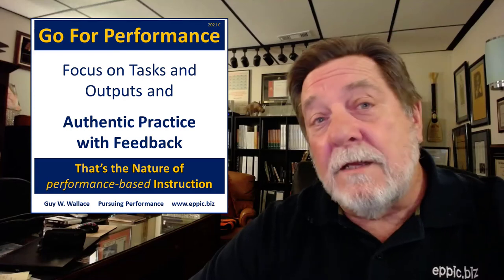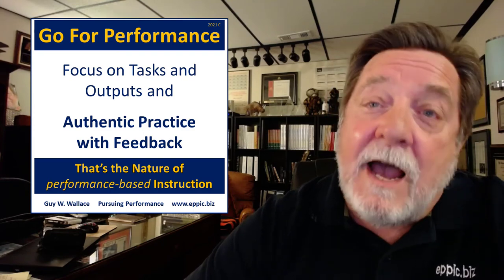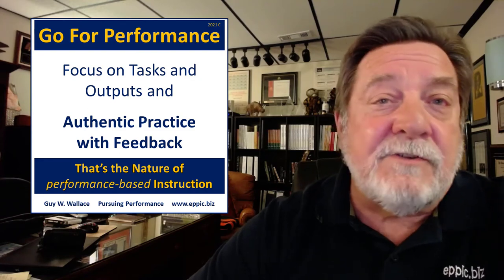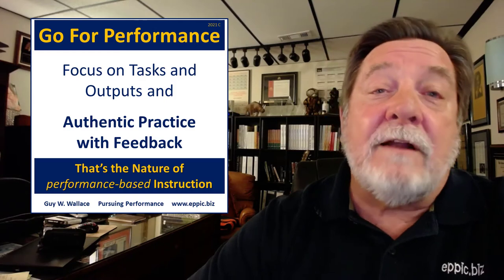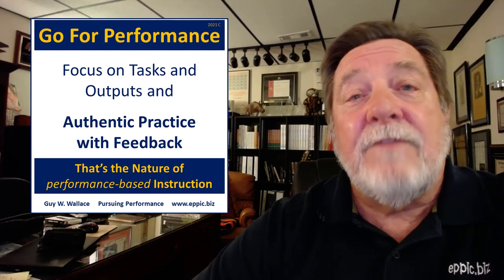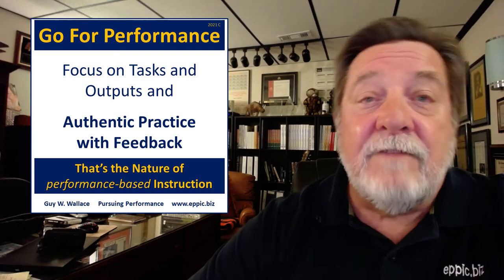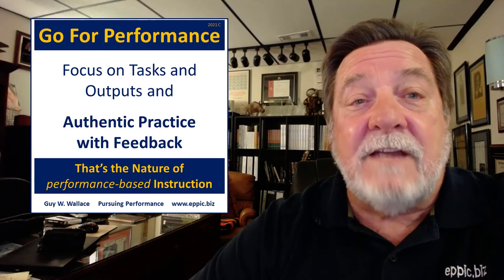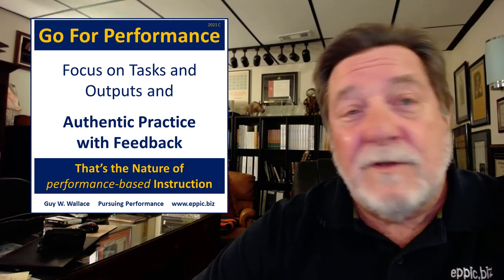GFP 2021 C 07 - Practice with Feedback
A focus on Tasks and Outputs during Instructional Design & Development provides you with an anchor for developing the authentic Practice with Feedback necessary to develop initial Performance Competence.

That’s the nature of Performance-Based Instruction.